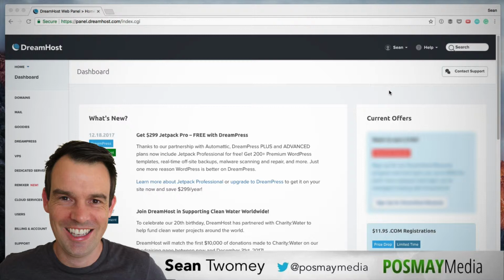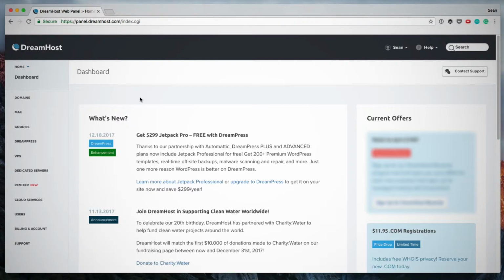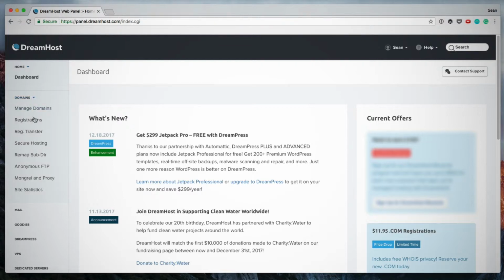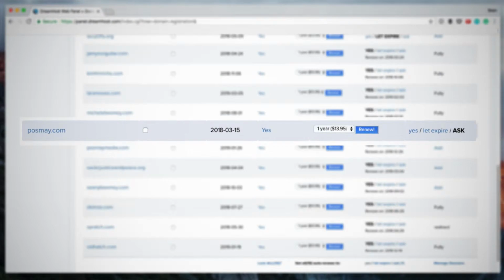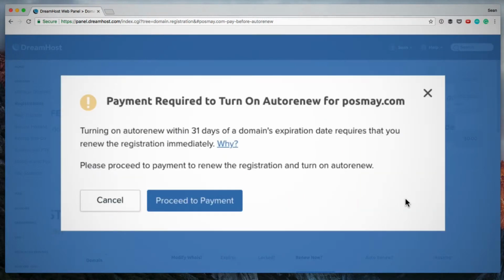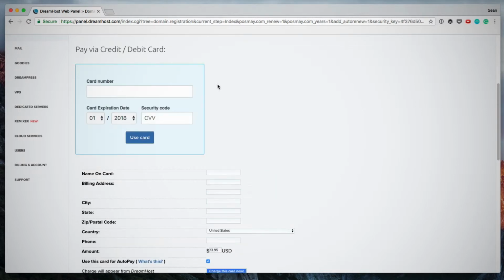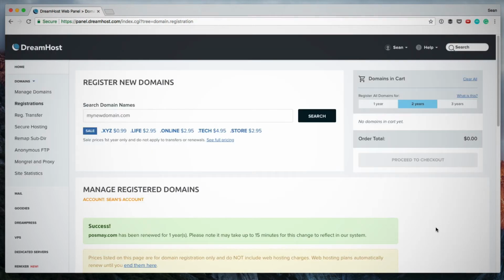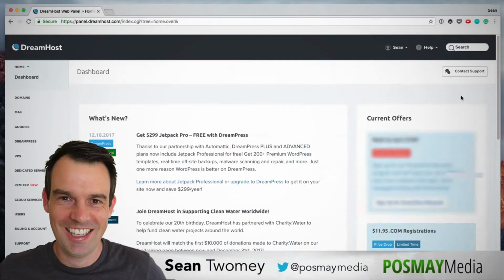Dreamhost: Manually Renewing Your Domain Name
In this video, I walk you through the process of manally renewing a domain name in your Dreamhost account.